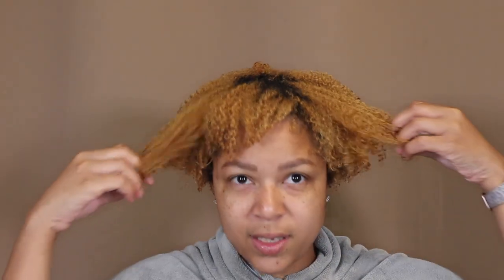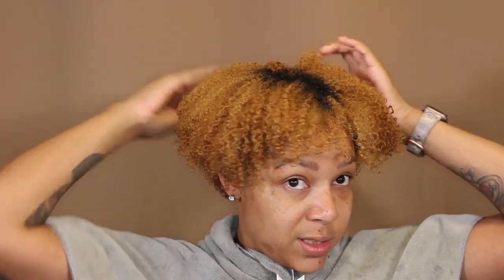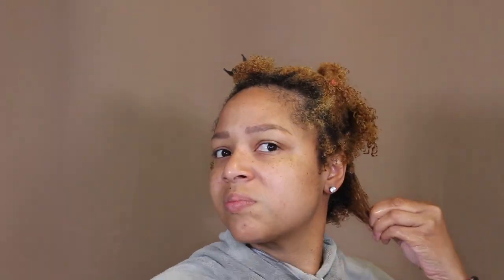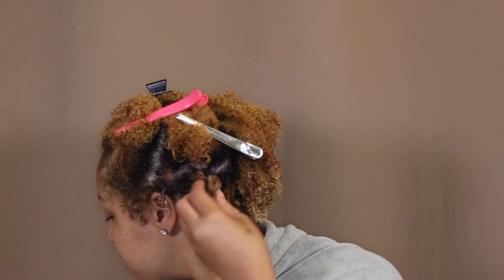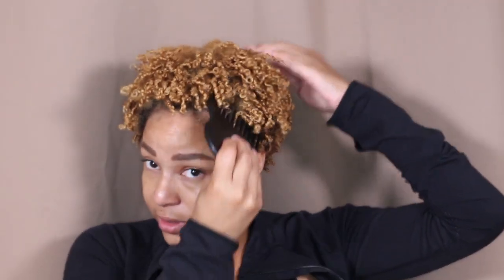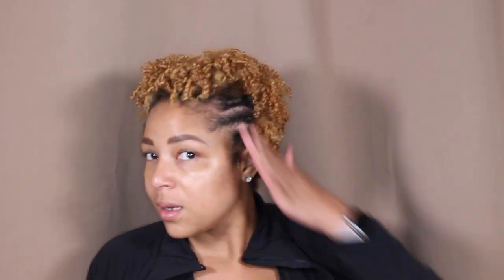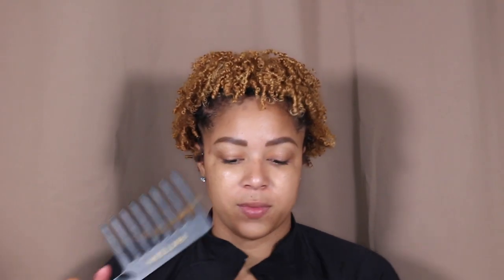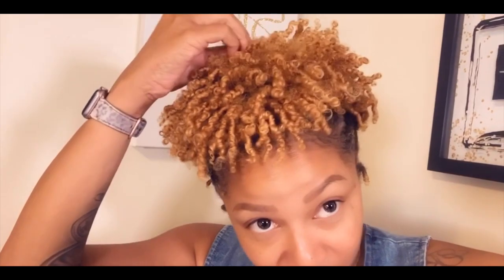Pattern Beauty Strong Hold gel & Styling cream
Pattern Beauty style products round 2, this time I used the styling cream and the strong hold gel to create my look.

 *Rakuten*
How I Get Cash Back when I shop